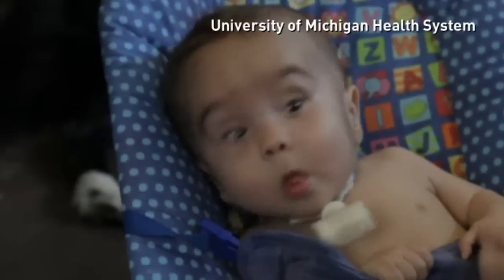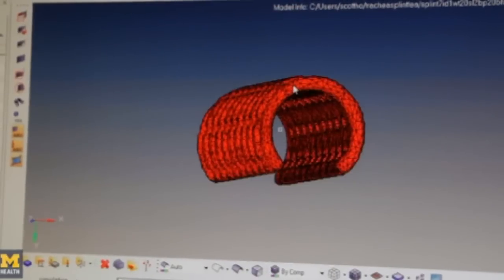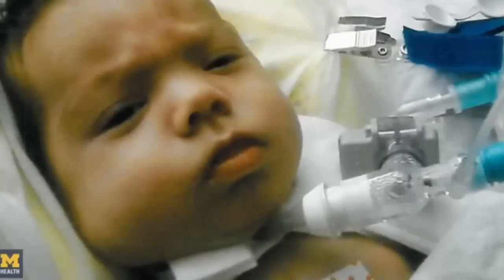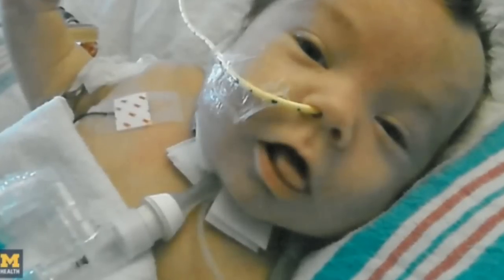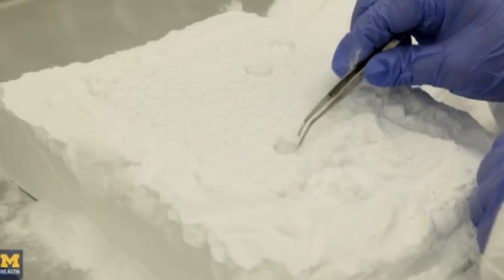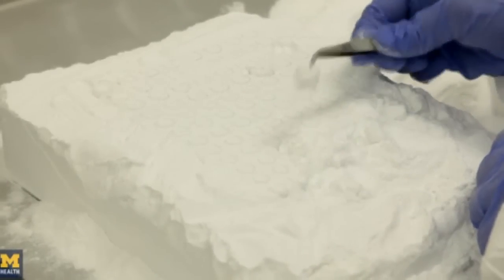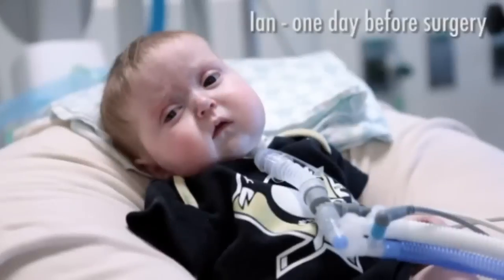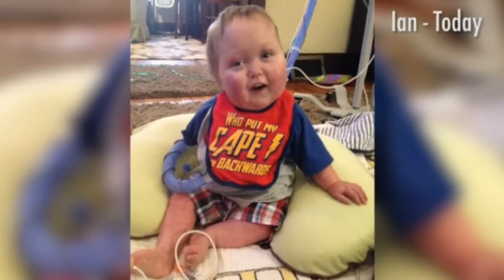Three toddlers' lives saved by breakthrough medical 3D printing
Infant patients with tracheobronchomalacia have successfully been treated with 3D-printed airway splints, allowing them to breathe. Report by Claire Lomas.